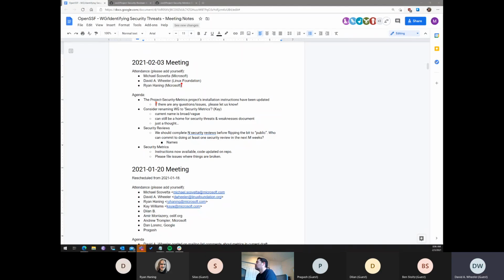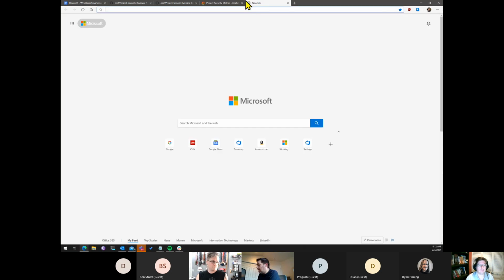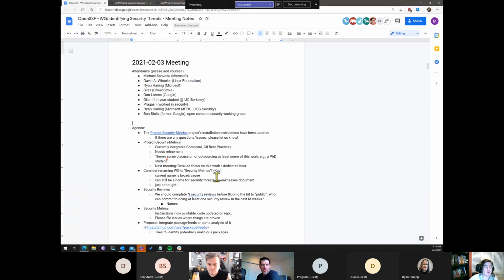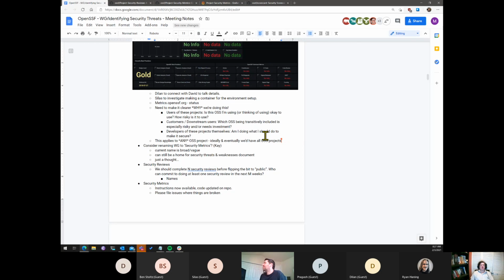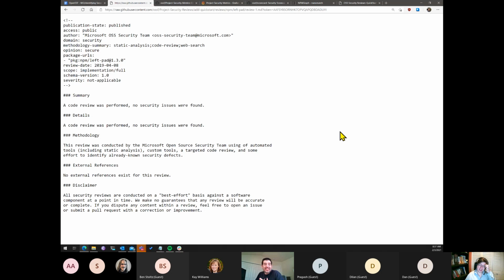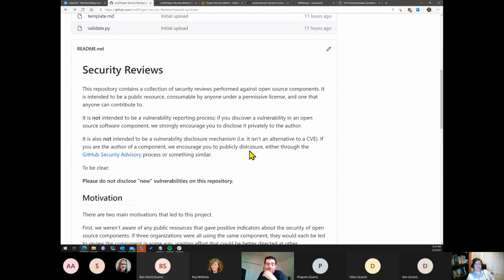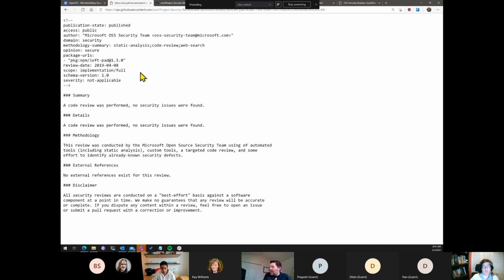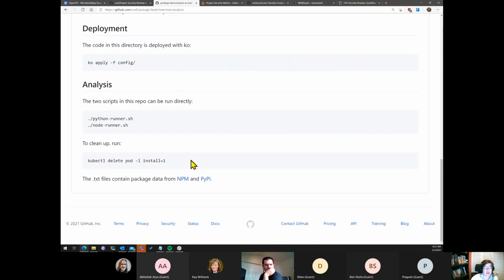OpenSSF Identifying Security Threats WG (February 3, 2021)